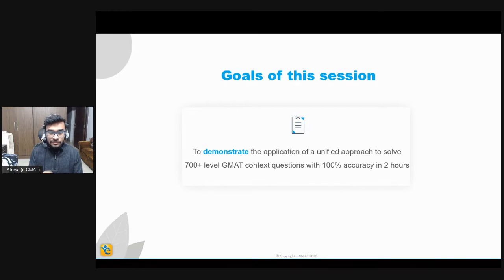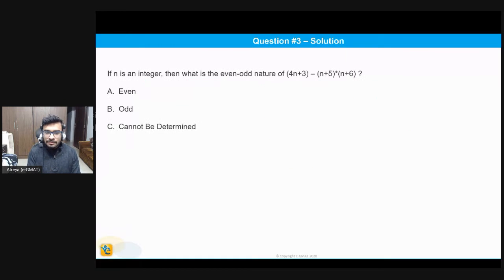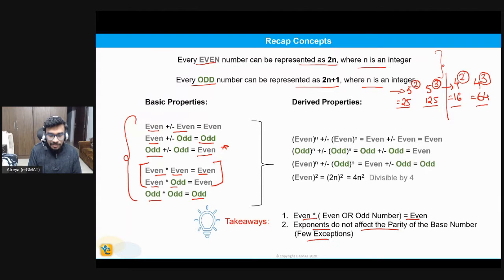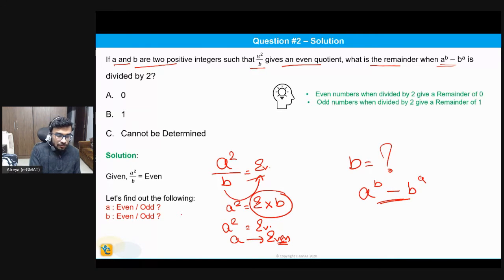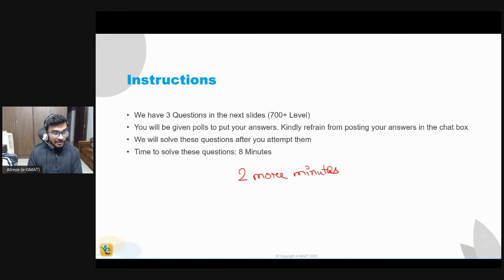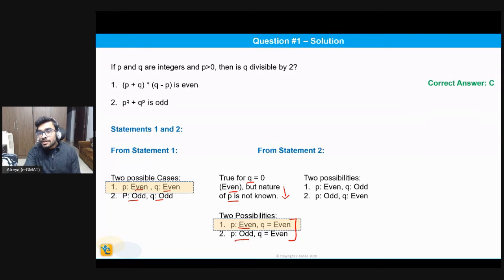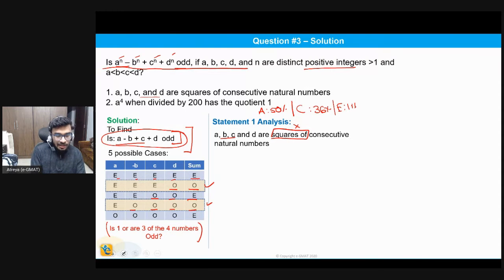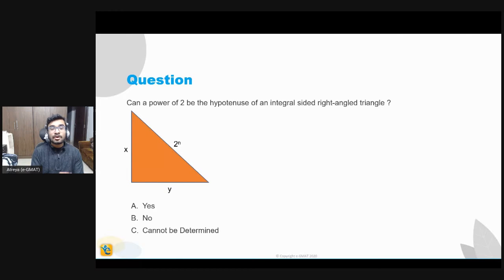Number Properties: Master 700+ Level Questions on Even Odd in an hour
GMAT Club, in collaboration with e-GMAT is conducting a live session on 'Number Properties for GMAT'. Tune in to the session to learn a unified method to solve 700-level Number Properties questions on Even –Odd property with ease. This approach can not only help you master GMAT Number Properties, but it will also enhance your overall ability in GMAT Quant. The session on ' Number Properties: Master 700+ Level Questions on Even Odd ' is scheduled for 28th November.